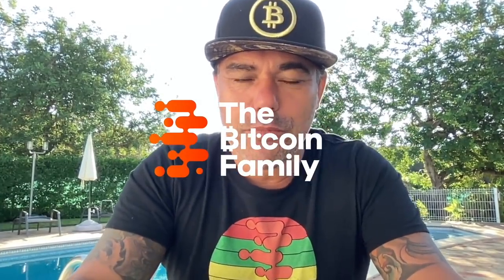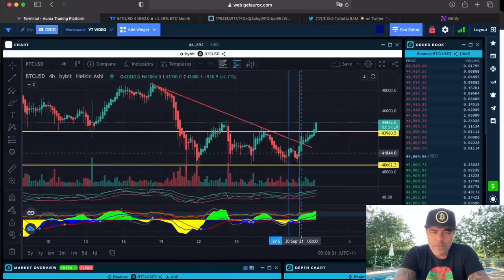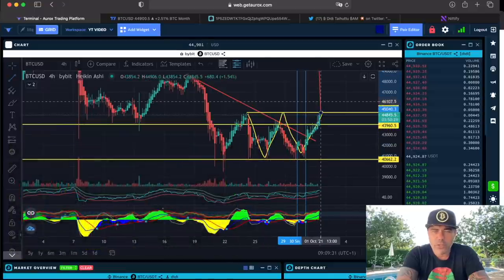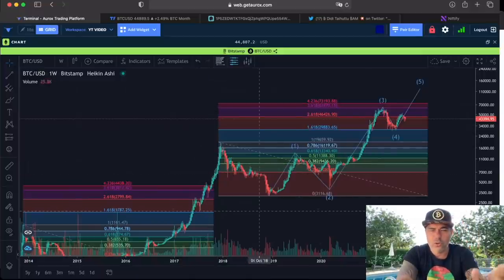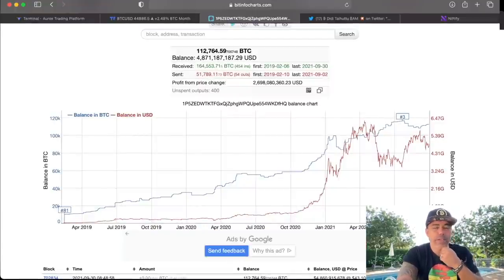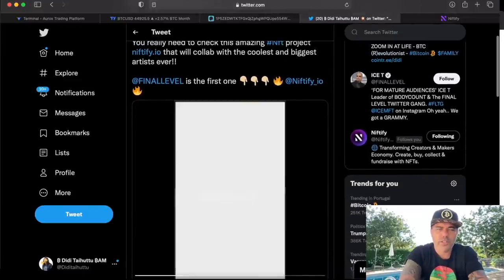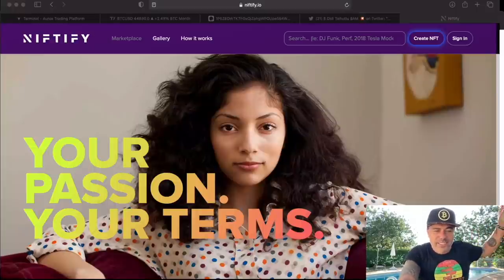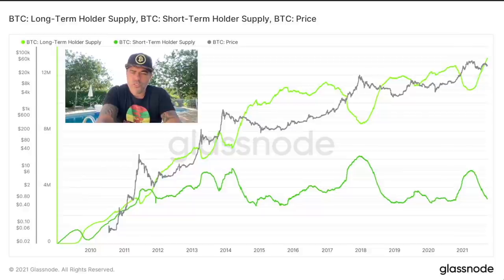🚨 BITCOIN BREAKING OUT!!! 🚨THIS IS MY NEW SHORT TERM TARGET!!